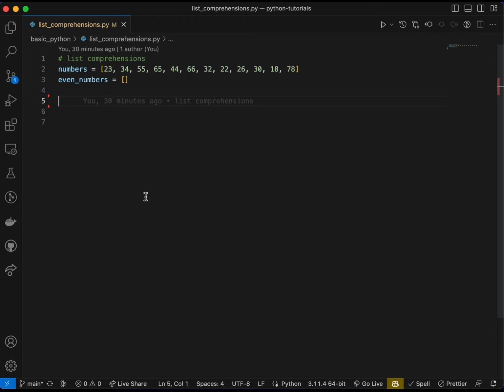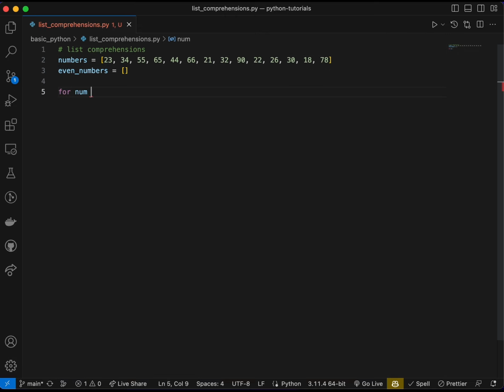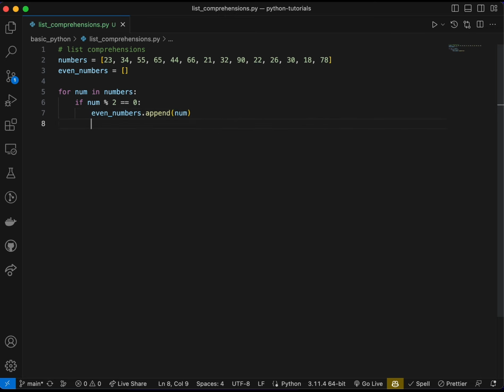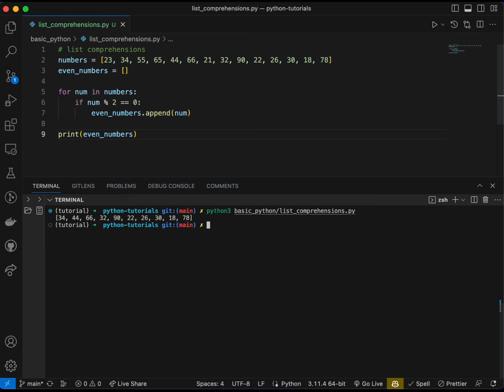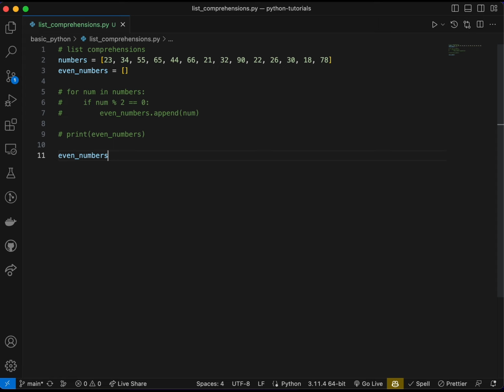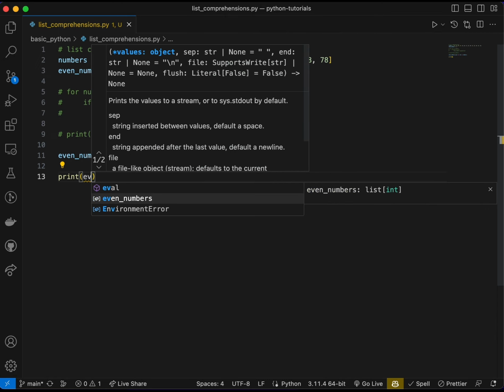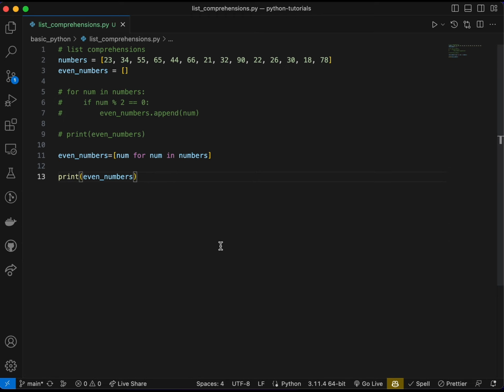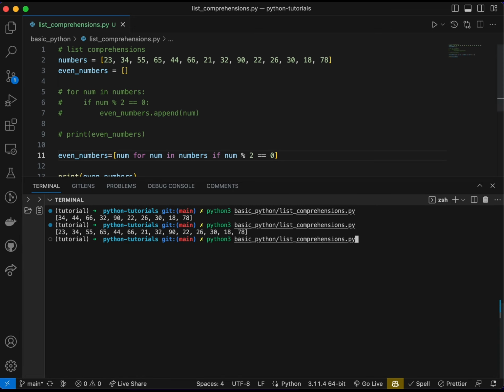Python List Comprehension: Let's Simplify It Together!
Dive into the world of Python list comprehensions! Whether you're a beginner wanting to level up your Python skills or an expert looking for a quick refresher, this guide has got you covered.